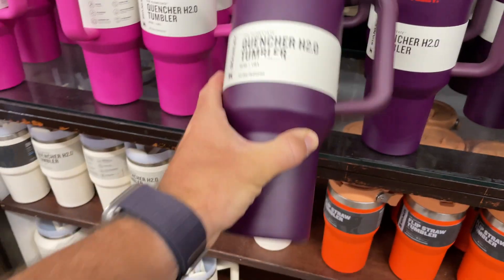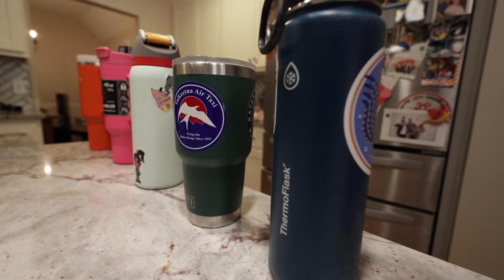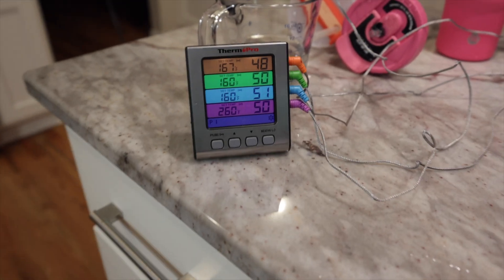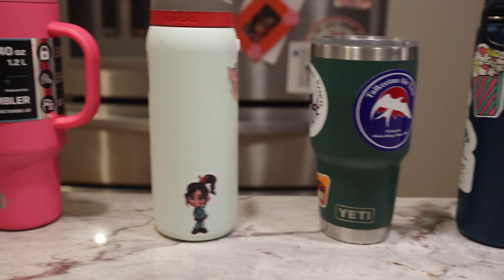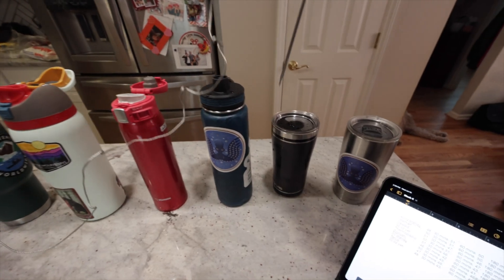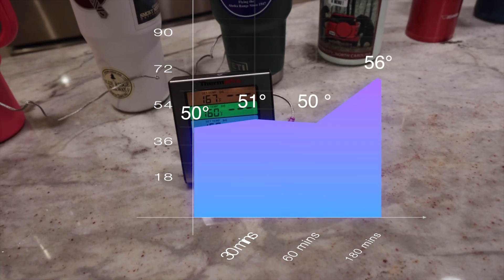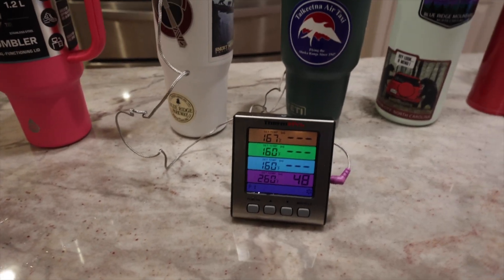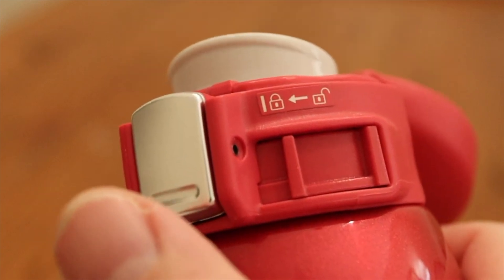Are Stanley Tumblers really worth the money? A Scientific Experiment...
If you've never head of Zojirushi products, check out their store

I hope you enjoyed the video. Stanley tumblers really are nice, I'm not hating on them. just don't know if the price premium is truly justified.